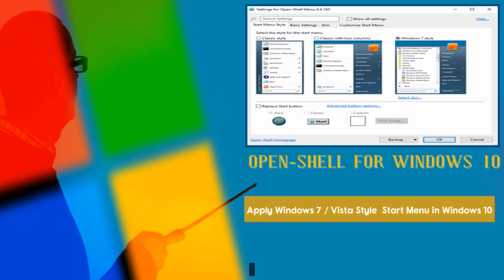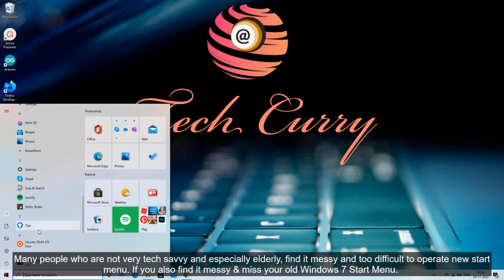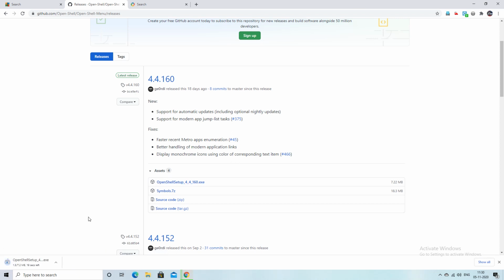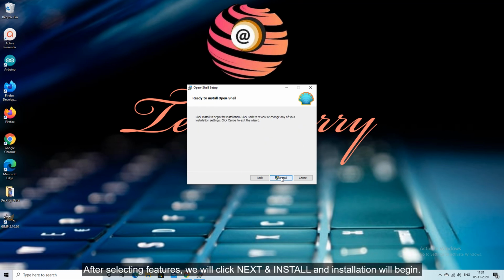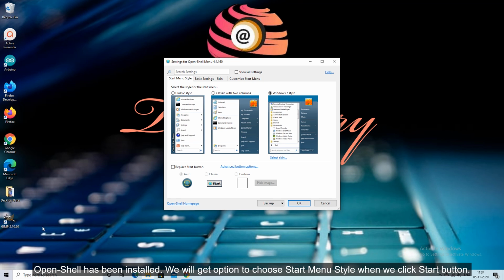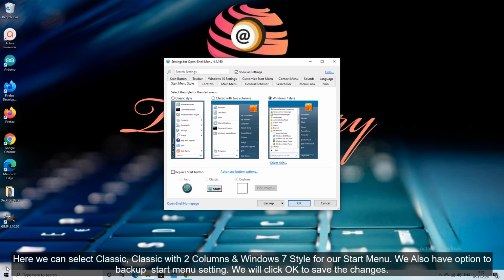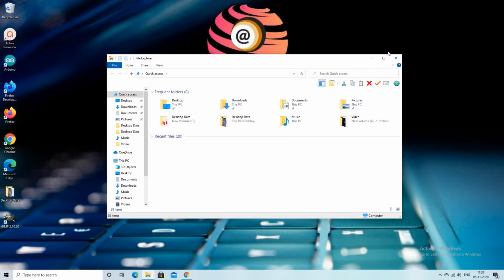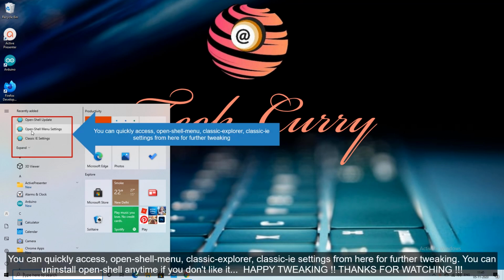How to Get the Windows 7 Style Start Menu on Windows 10 | classic shell windows 10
| classic explorer | classic explorer windows 10 |

In this video tutorial you learn :

 How to download and install classic shell in windows 10
 How to Get the Windows 7 Style Start Menu on Windows 10
 Change Windows 10  Start Menu to Classic
 Quick setup and first look of open-shell-menu & classic explorer

You must watch this video till very end so that you don't miss any important detail.

If you liked our video on How to Get the Windows 7 Style Start Menu on Windows 10 then like our video and  tell us in comment box.

how to get windows 7 style start menu in windows 10  | classic shell windows 10 | classic explorer | classic explorer windows 10 |